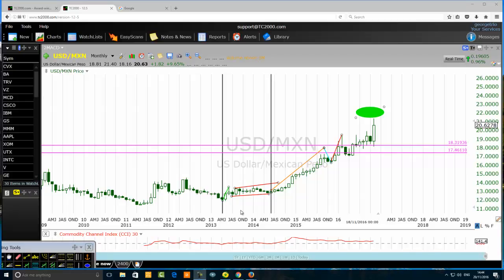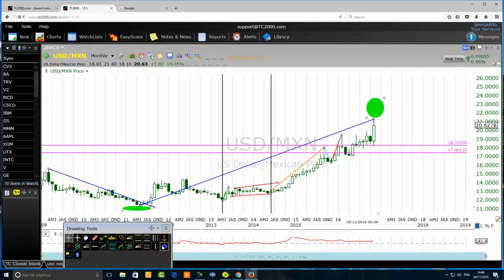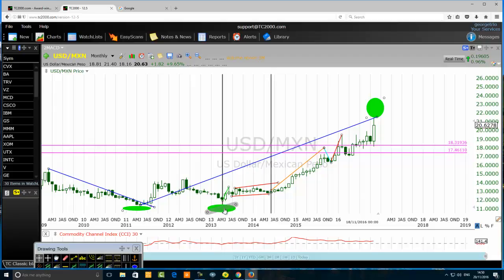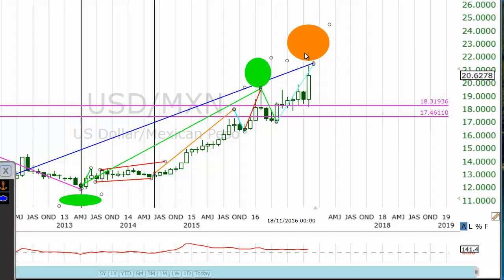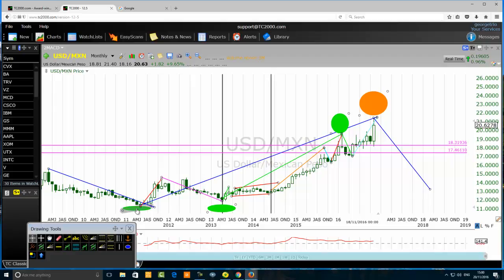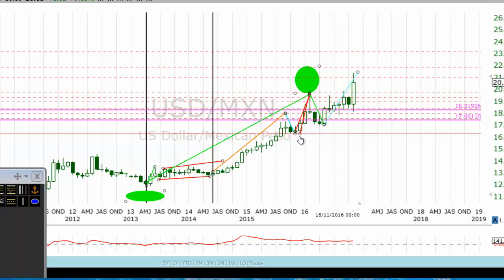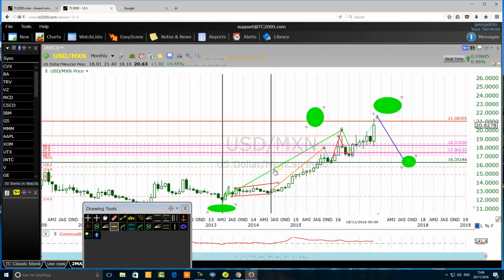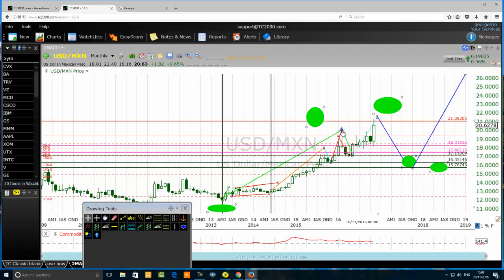Elliott Wave Trader Forecasts Price Action Of US Dollar Mexican Peso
Elliott Wave Trader Forecasts Price Action Of US
Dollar Mexican Peso
Watch how I forecast the next price-action, and future exchange
rate of the US-Dollar to Mexican Peso after Mr Trump's election.
Discover powerful Elliott wave forecast techniques that will help
your currencies or FX trading.  Know what is in store for the Mexican
Peso.